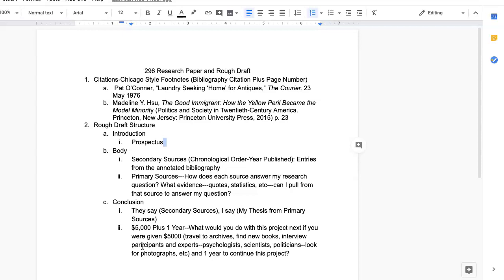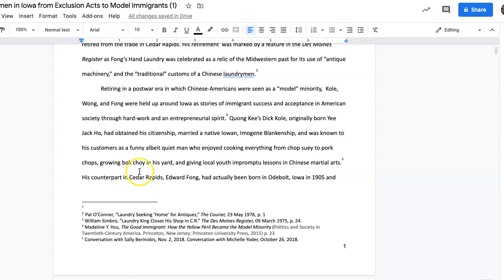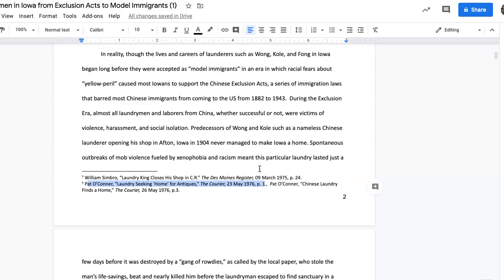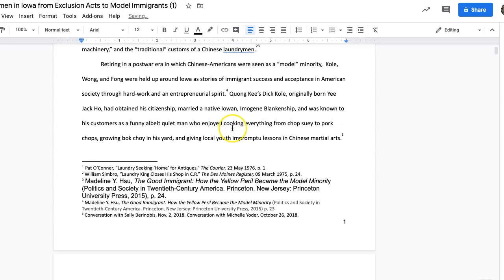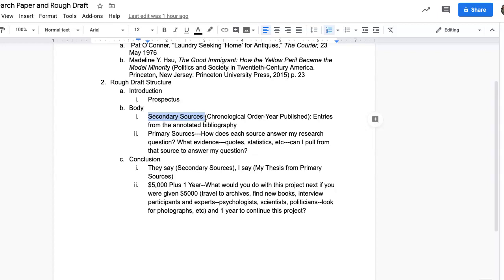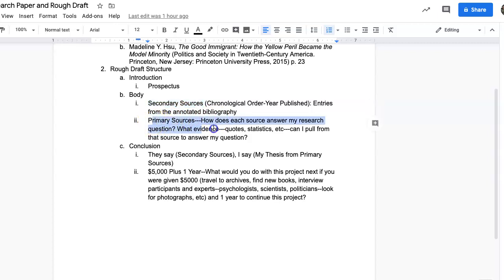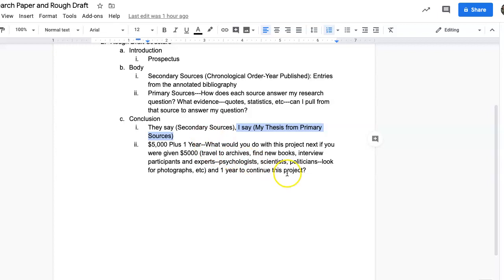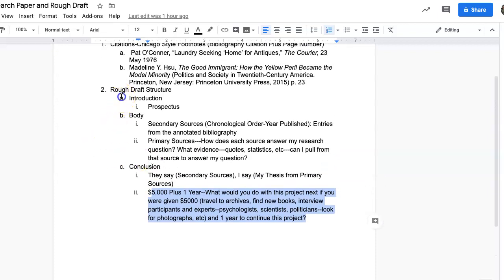Citations/Writing the Rough Draft